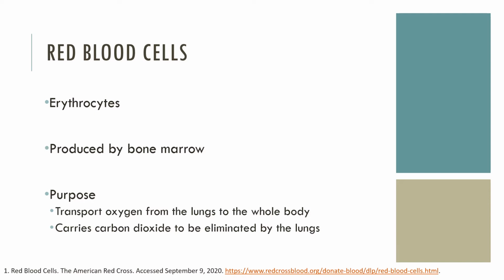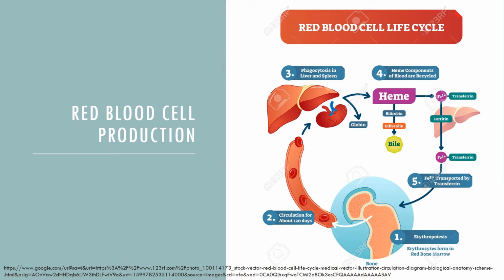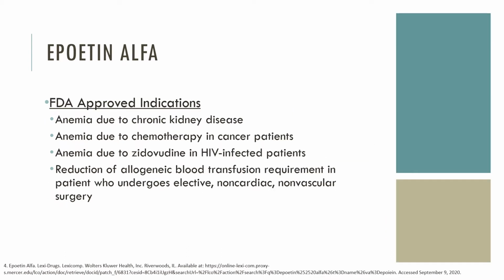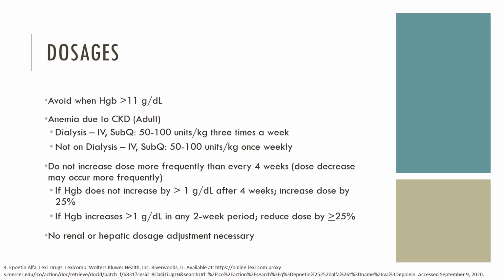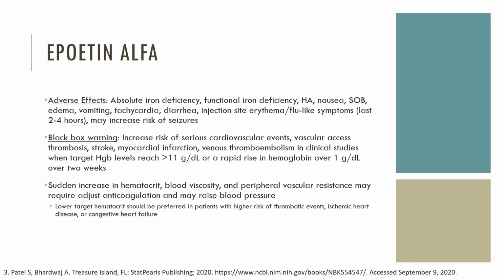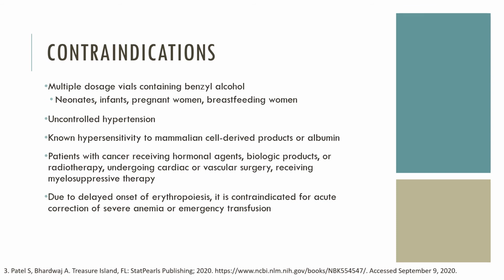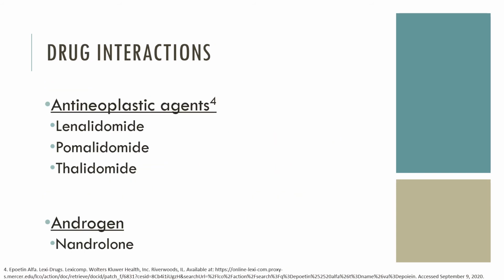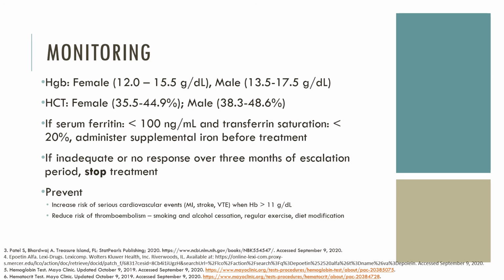Epoetin Alfa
Here I do an overview of epoetin alfa! Thank you